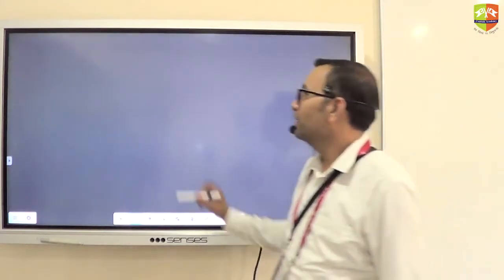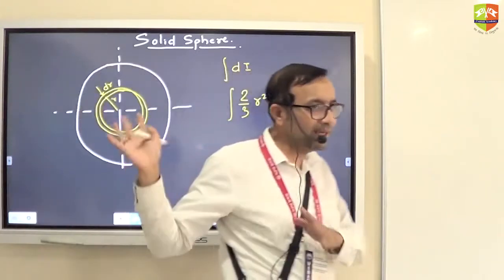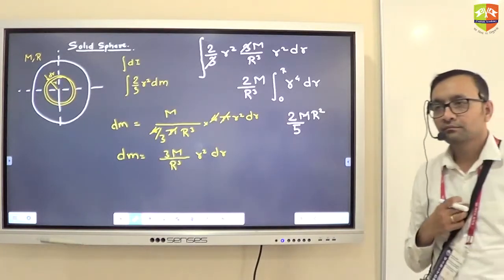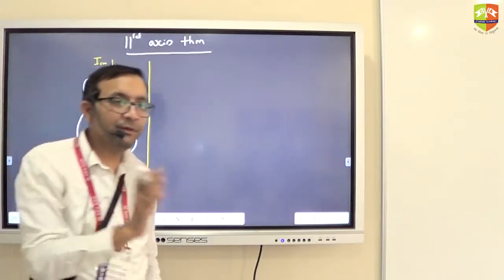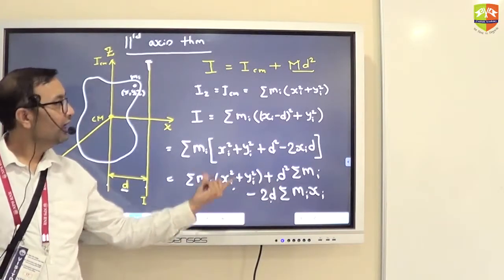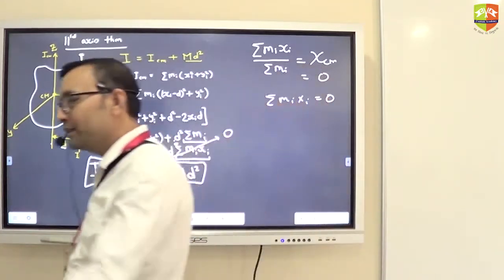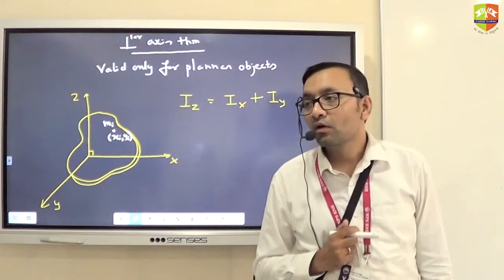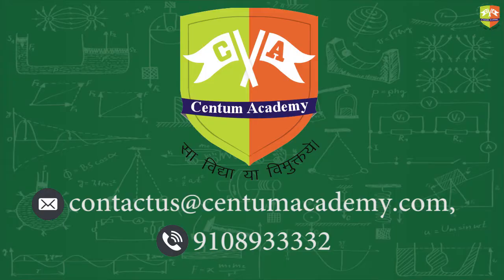Moment of Inertia Part 4